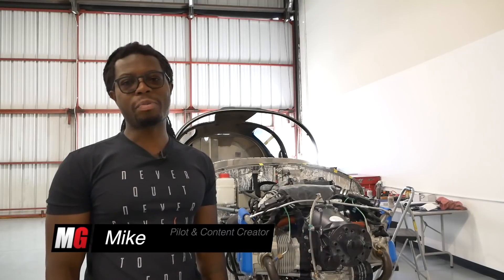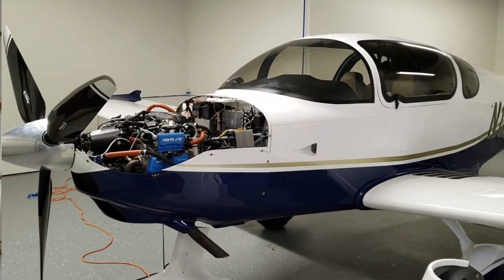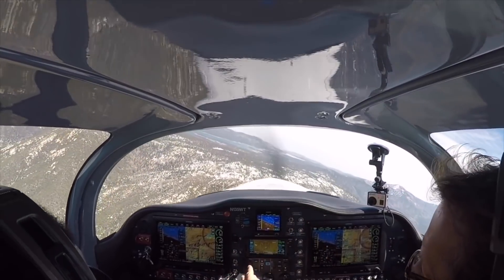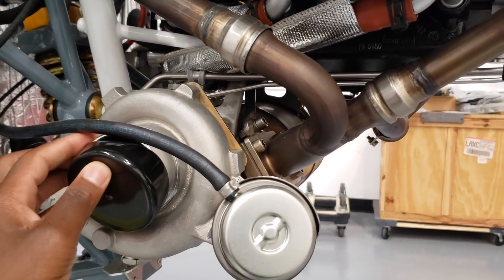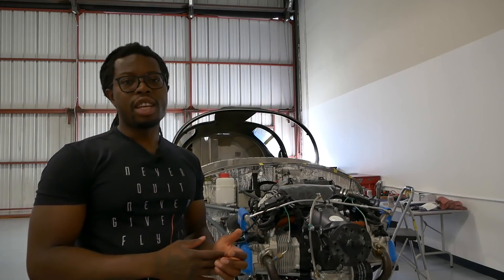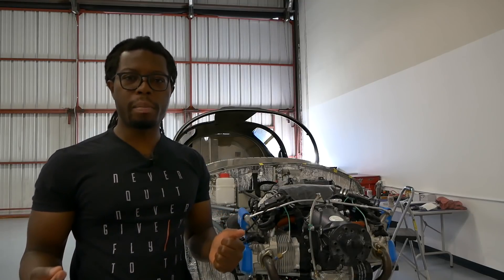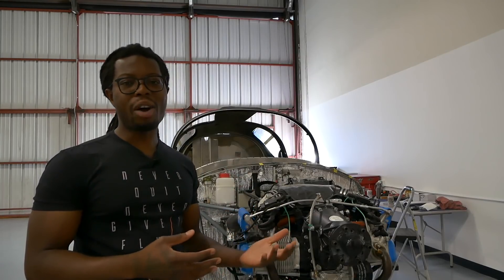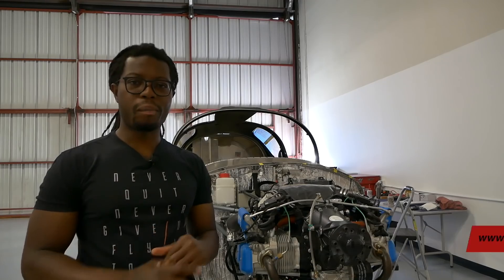What Makes The Rotax 915 Aircraft Engine So Special?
One of the reasons I chose to build a Sling Tsi is because of the engine it’s built around; a Rotax 915 turbo charged engine. Turbo is not often used for single piston engine aircraft, but when you fly behind one, it’s a great extra boost of power.

The Rotax 915 is not only turbo charged, but it’s also a fully managed engine with an electonic ECU system. Makes this engine a FADEC: full authority digital engine control. Your fuel flow, rpm, engine speed, all managed by a computer.
This engine also takes car gas which is cheaper than 100 ll. Matter of fact, Rotax recommends to use car gas if you can find it.

Maintenance is nothing unusual. You have your oil change at 50 -100 hours, at 200 hours you change the spark plugs and at 600 hours you check your gearbox.

There’s so much to love about the Rotax 915. The video discusses more cool features in detail.